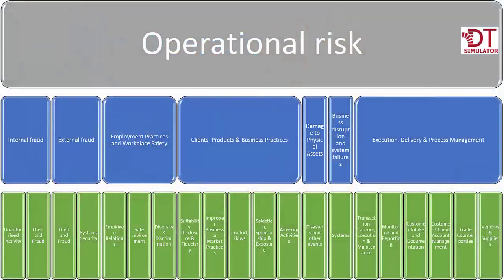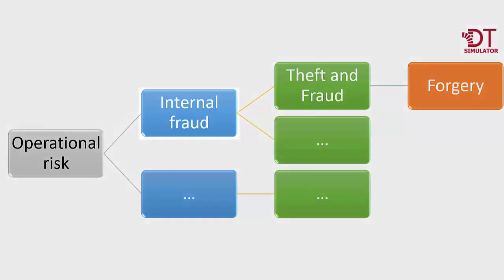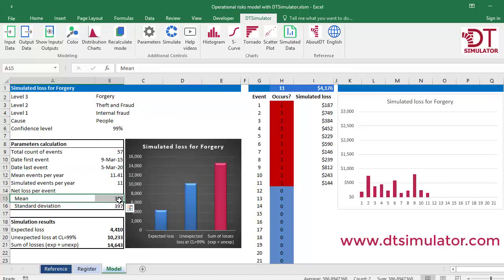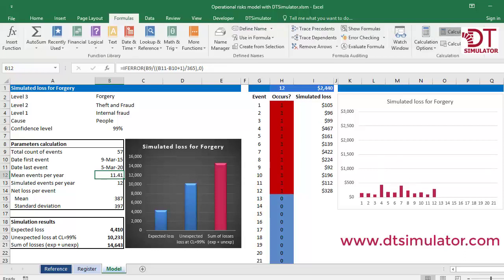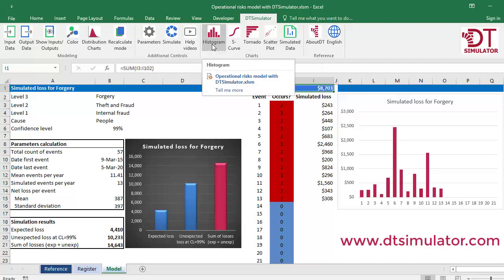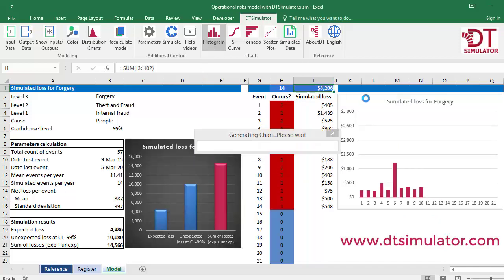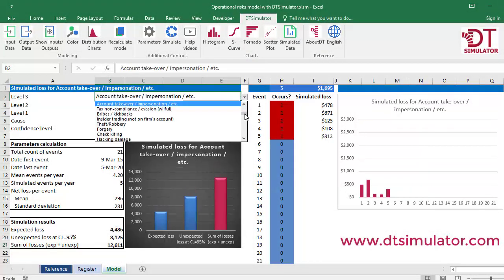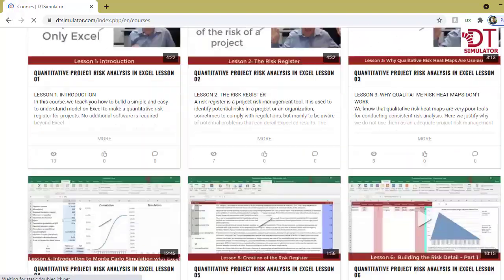Operational Risk Model with DTSimulator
With DTSimulator as a Monte Carlo simulation engine on top of Excel, it is very easy to create, simulate and interpret the operational risks of a bank or financial institution.
Following Basel II standard for hierarchical classification of operational risks, this bank has already built a register with more than 1,100 risk events. These are classified into hierarchical categories.